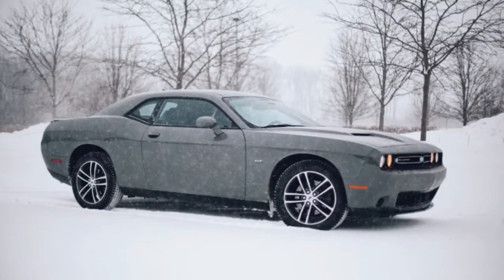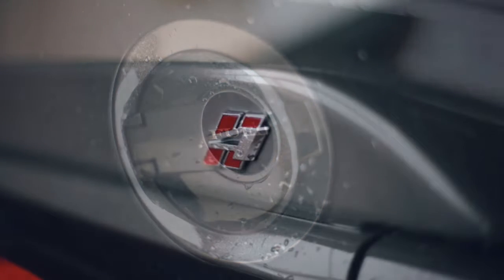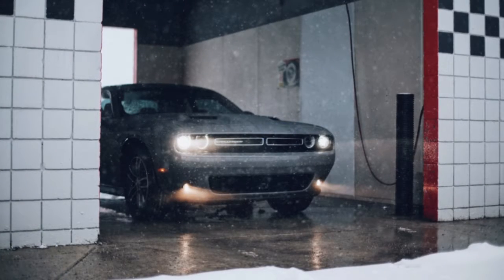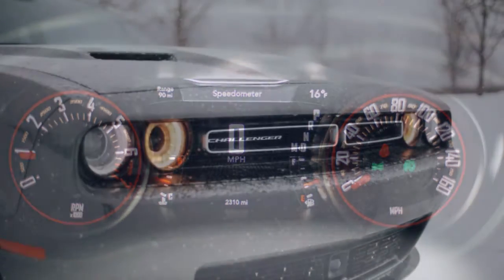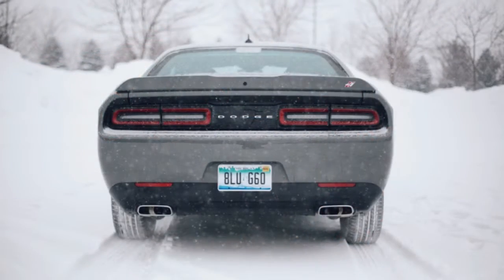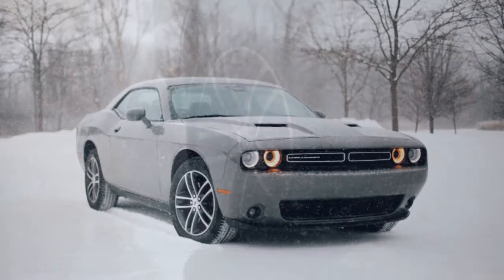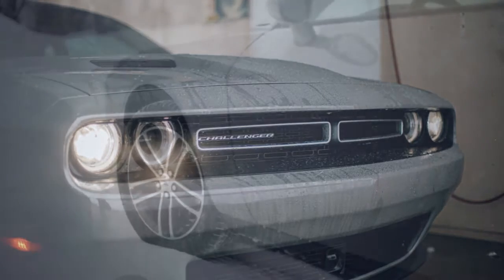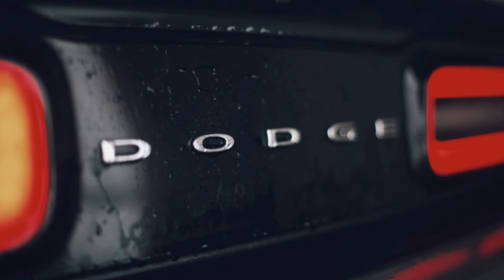2018 Dodge Challenger GT Drivers' Notes Review | The right car for the season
Dodge uses the Challenger GT trim to denote its V6 all-wheel-drive model, but it seems apt for reasons besides that. The Challenger, even with a V6, is an excellent, affordable American grand tourer. It's still extremely stylish, despite barely changing looks since Dodge introduced it for the 2008 model year. The solid gray on this one was particularly attractive.
It also seemed appropriate considering the Challenger's battleship size. This thing is truly massive. That's beneficial in the sense that it has an enormous trunk (perfect for touring), but not so much for maneuvering. But thankfully, it's easy to spot the corners, which helps a lot. The Challenger GT is a pretty able handler, too. It feels composed in corners, not too heavy, only mild body roll, and steering that weights up very naturally. The ride is relatively comfortable. It takes the edge off of most pavement imperfections, but you feel more than you might expect.'